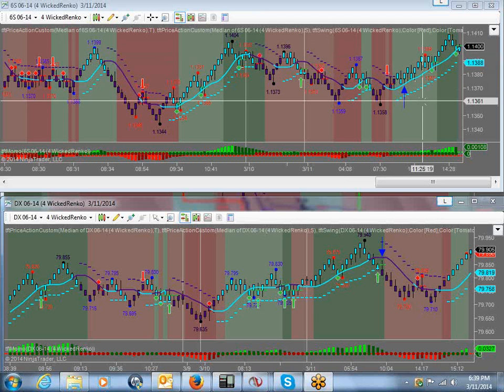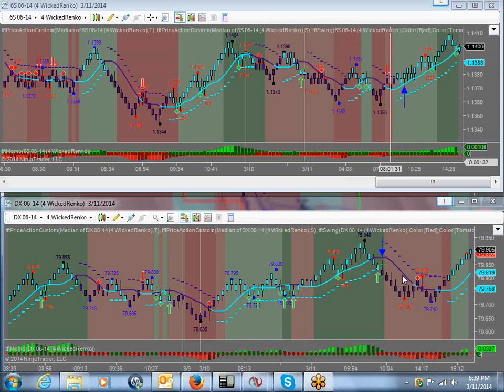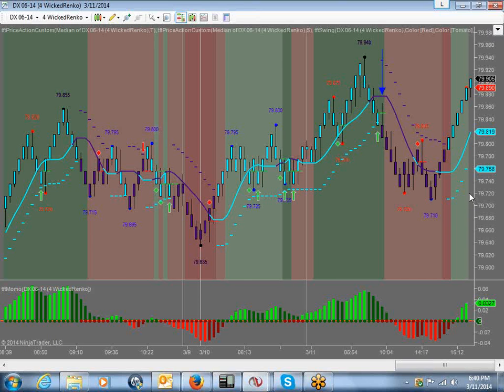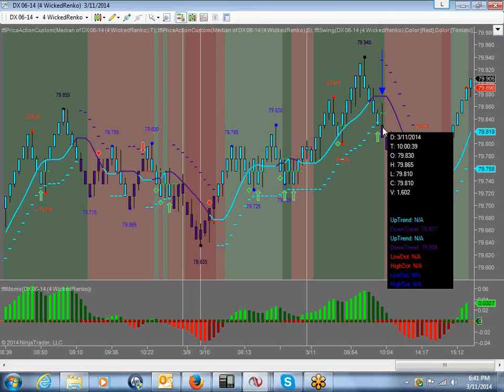How to trade Swiss Franc in a Volatile Market